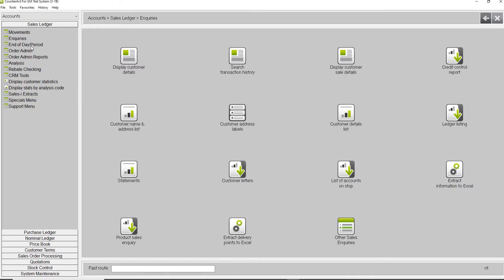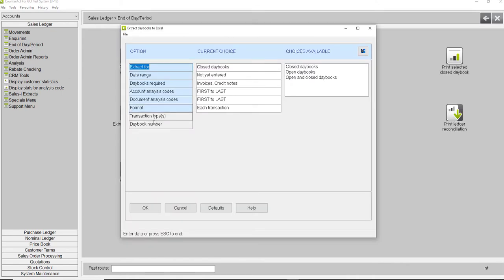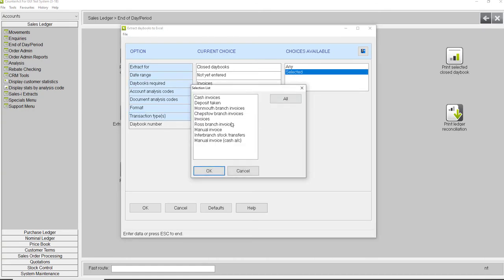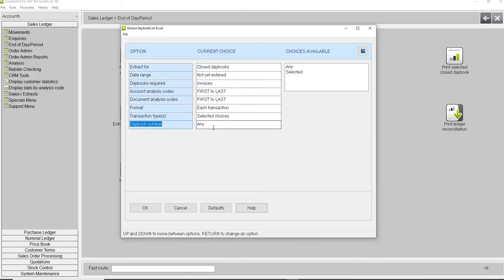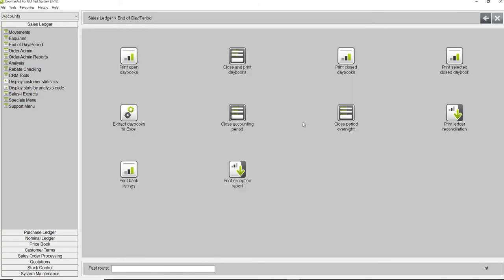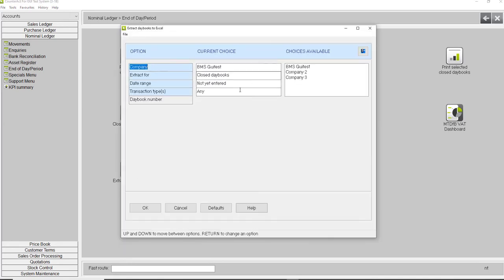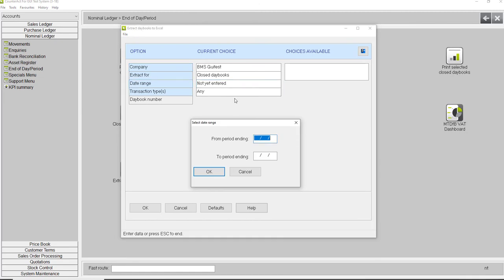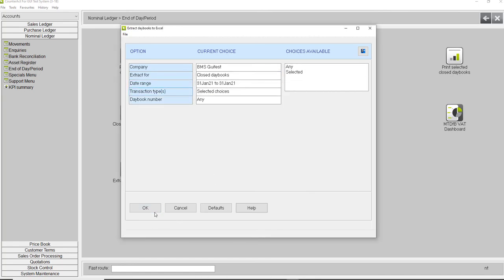Extract Daybooks to Excel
Changes to the Extract Daybooks to Excel in the 3-1B Version of CounterAct